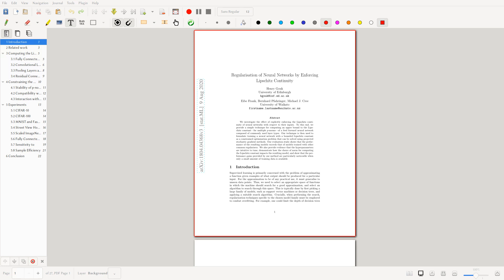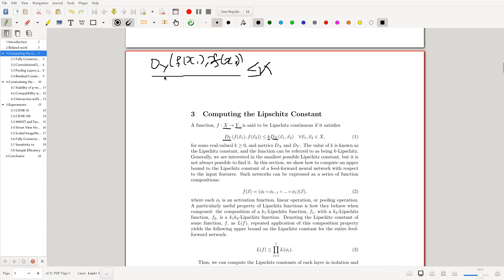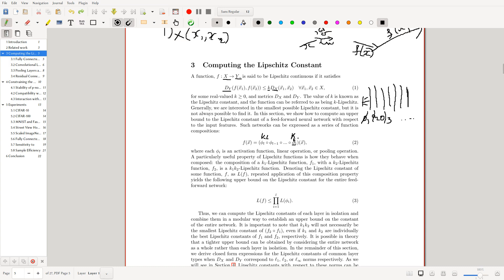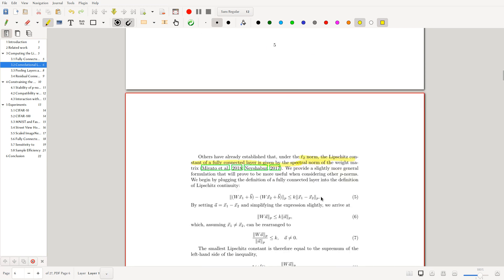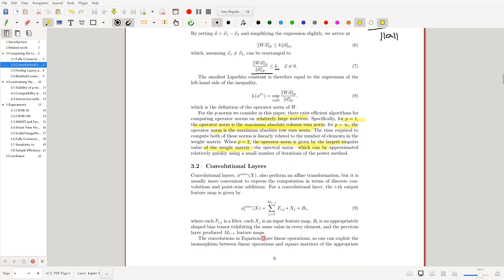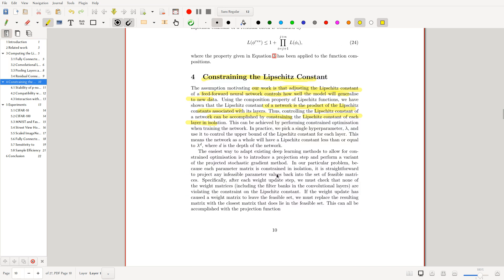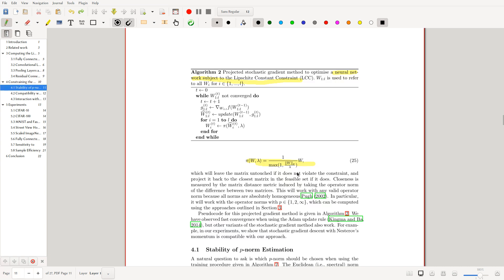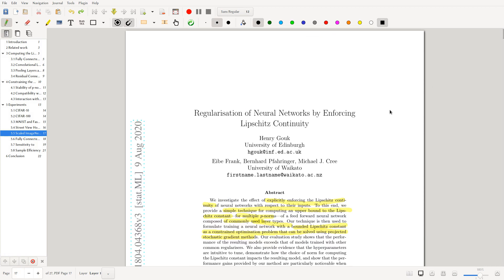Regularisation of Neural Networks by Enforcing Lipschitz Continuity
In this video we continue on the topic of Lipschitz continuity by presenting a paper which proposes a projection method to enforce it!

Abstract: We investigate the effect of explicitly enforcing the Lipschitz continuity of neural networks with respect to their inputs. To this end, we provide a simple technique for computing an upper bound to the Lipschitz constant---for multiple p-norms---of a feed forward neural network composed of commonly used layer types. Our technique is then used to formulate training a neural network with a bounded Lipschitz constant as a constrained optimisation problem that can be solved using projected stochastic gradient methods. Our evaluation study shows that the performance of the resulting models exceeds that of models trained with other common regularisers. We also provide evidence that the hyperparameters are intuitive to tune, demonstrate how the choice of norm for computing the Lipschitz constant impacts the resulting model, and show that the performance gains provided by our method are particularly noticeable when only a small amount of training data is available.